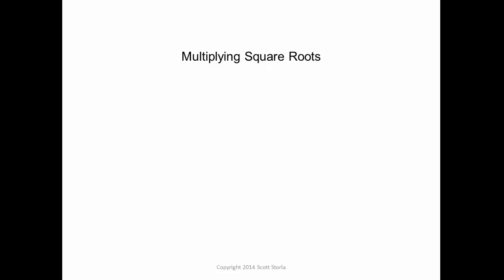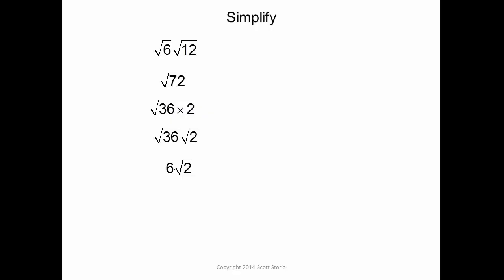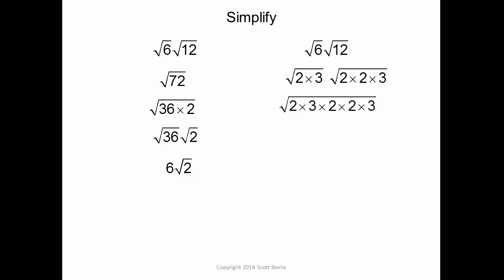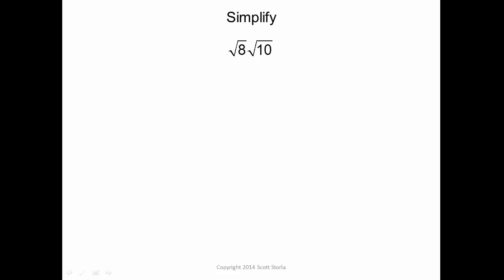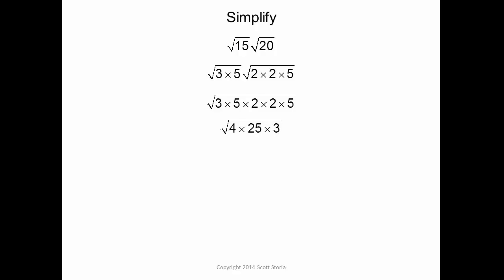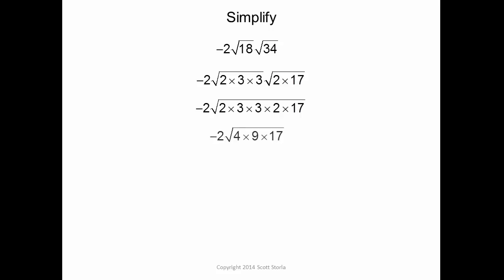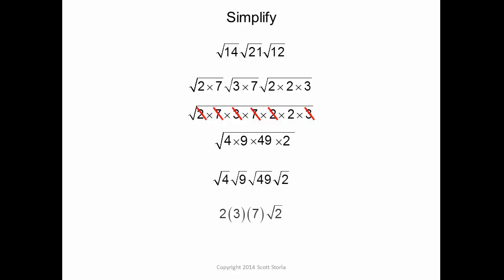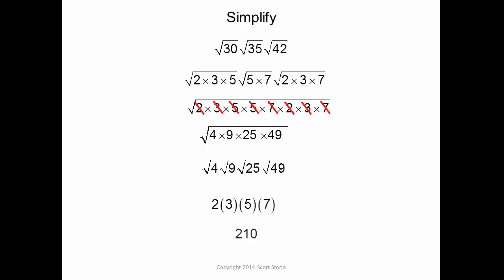Multiplying and Simplifying Roots